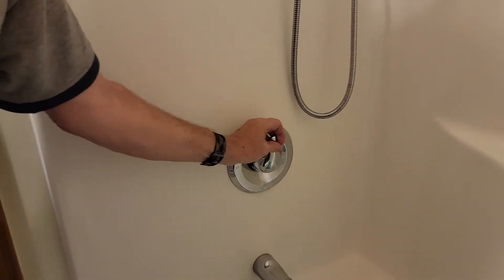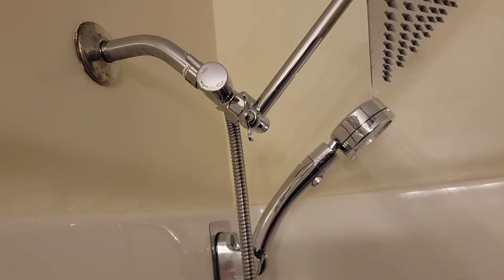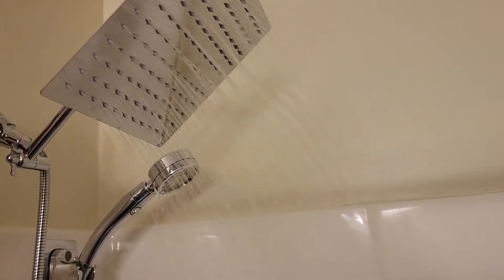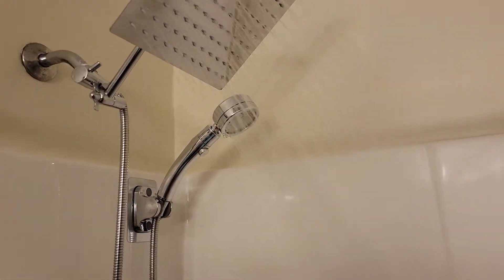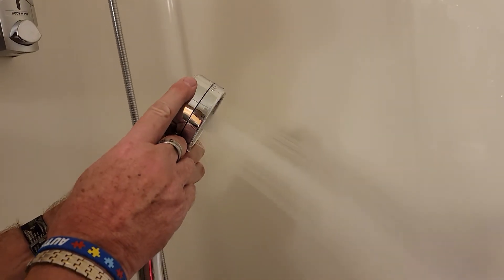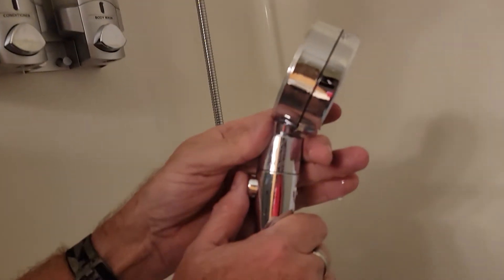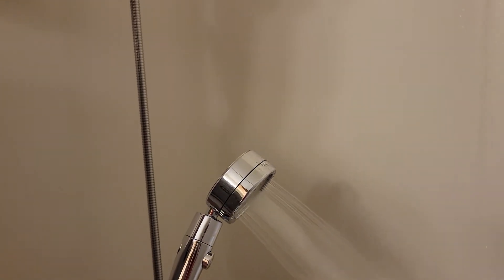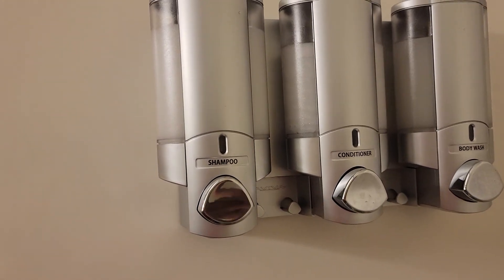Rain Shower Operations